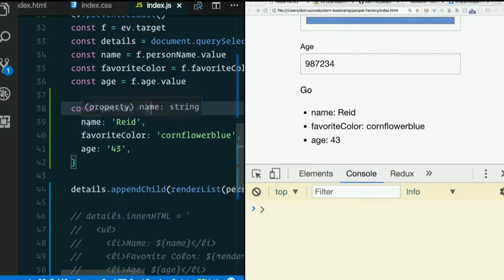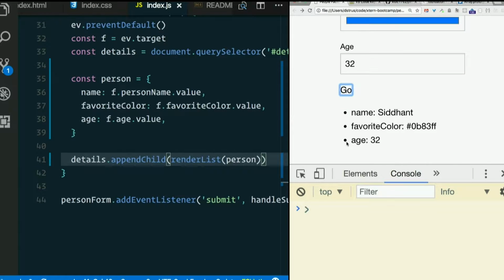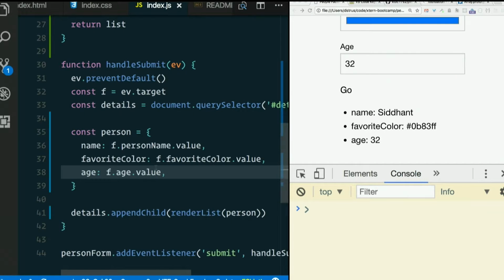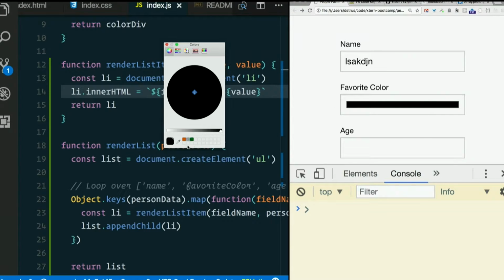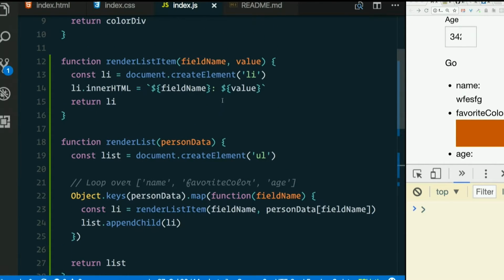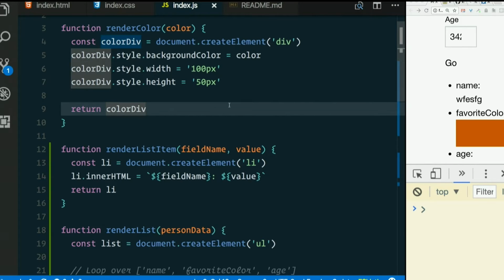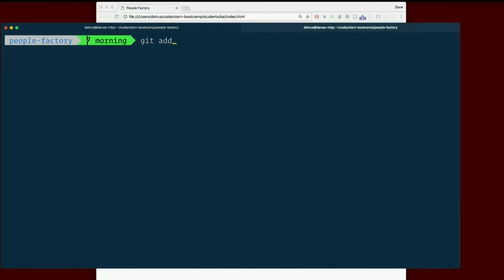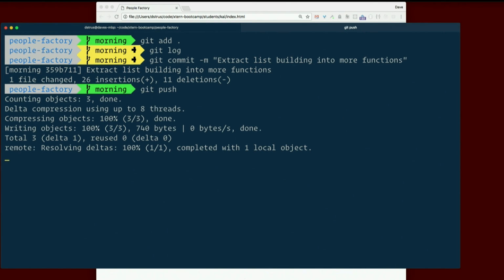Day 2 - Morning, part 11: Build an object from form values - XTBC 2017 Session 2